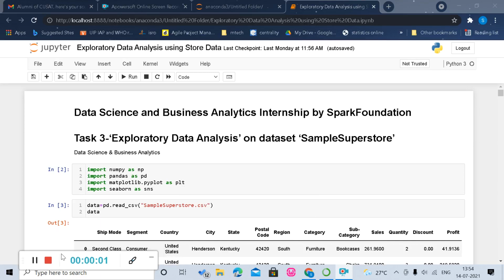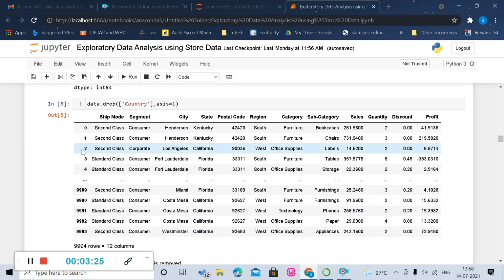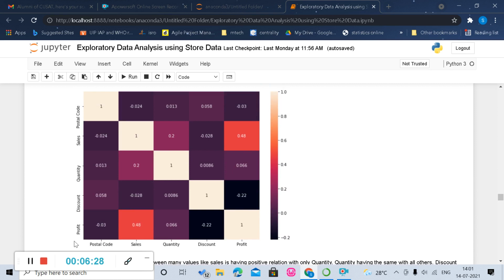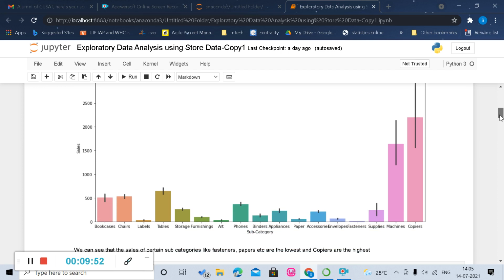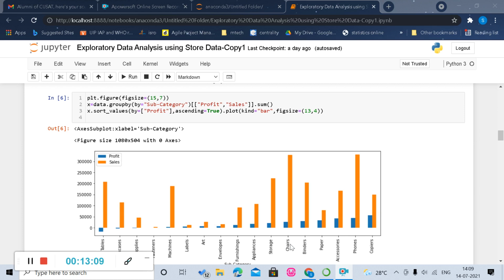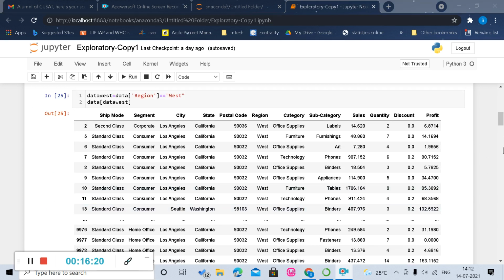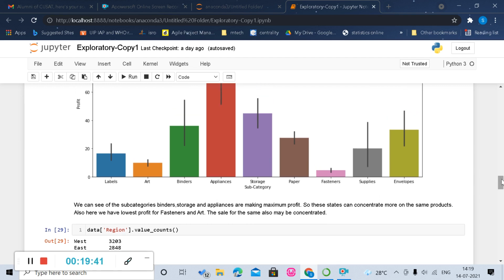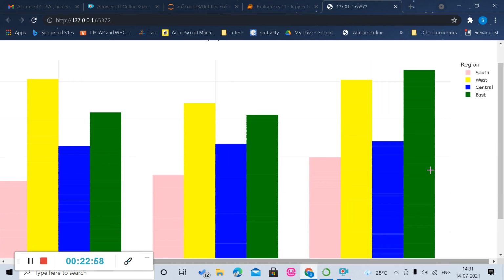Task3 Exploratory Data Analysis-Data Science and Business Analytics Internship by Spark Foundation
Exploratory Data Analysis on Store Data